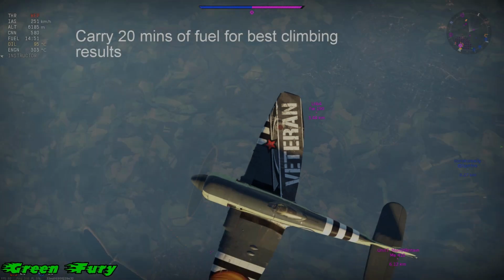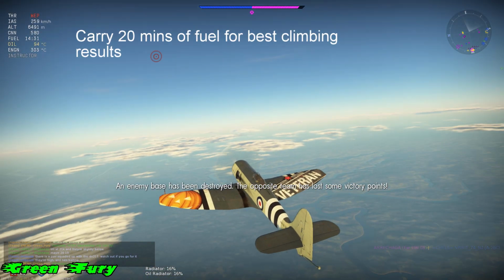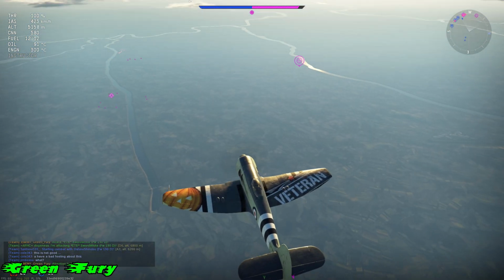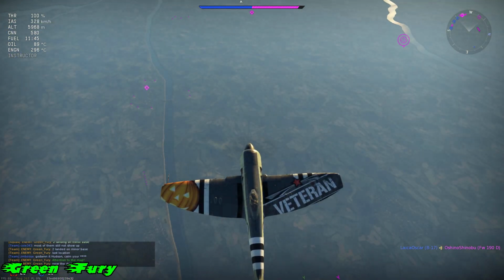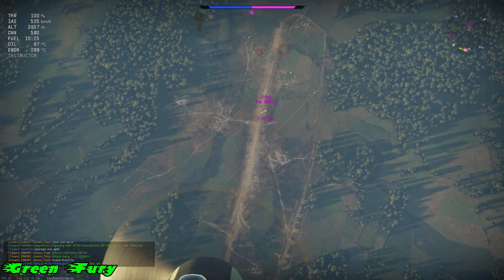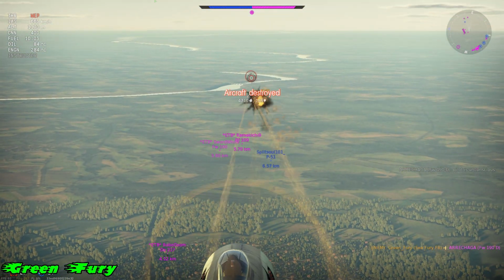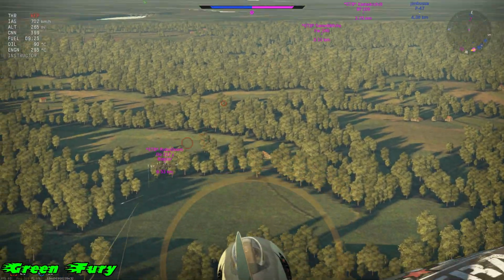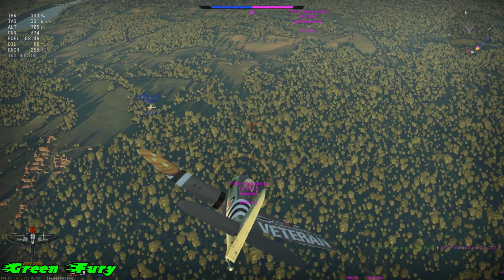Sea Fury - War Thunder - How to be an INTERCEPTOR ?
In this tutorial guide we look at the sea fury, its amazing climb rate, the powerful engine and how to use it as an interceptor in early air realistic battle games.